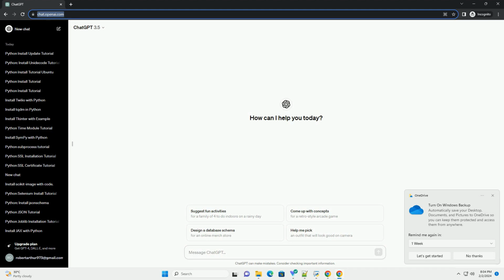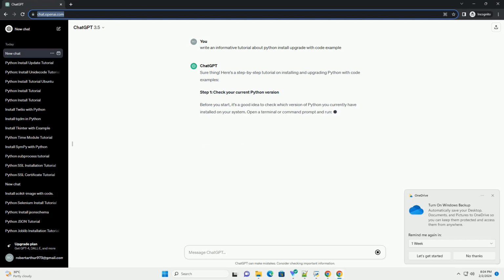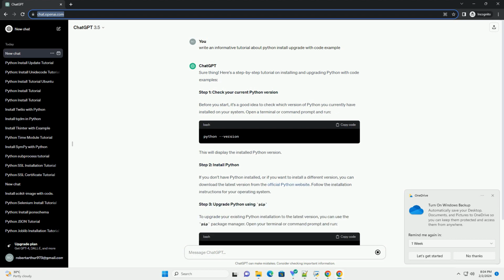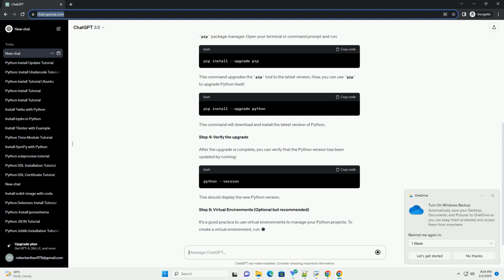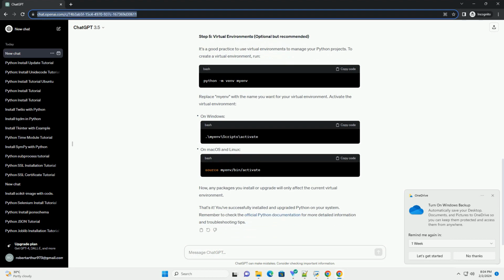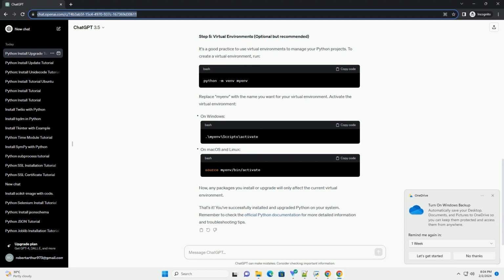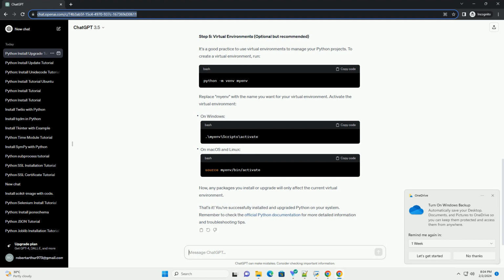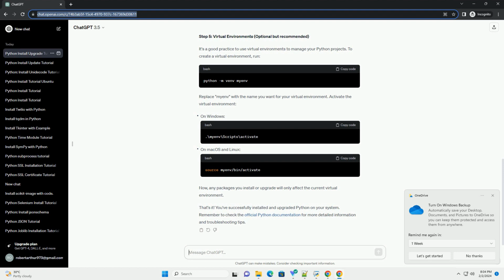python install upgrade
sure thing! here's a step-by-step tutorial on installing and upgrading python with code examples:
step 1: check your current python version
before you start, it's a good idea to check which version of python you currently have installed on your system. open a terminal or command prompt and run:
this will display the installed python version.
if you don't have python installed, or if you want to install a different version, you can download the latest version from the official python website. follow the installation instructions for your operating system.
step 3: upgrade python using pip
to upgrade your existing python installation to the latest version, you can use the pip package manager. open your terminal or command prompt and run:
this command upgrades the pip tool to the latest version. now, you can use pip to upgrade python itself:
this command will download and install the latest version of python.
step 4: verify the upgrade
after the upgrade is complete, you can verify that the python version has been updated by running:
this should display the new python version.
step 5: virtual environments (optional but recommended)
it's a good practice to use virtual environments to manage your python projects. to create a virtual environment, run:
replace "myenv" with the name you want for your virtual environment. activate the virtual environment:
on windows:
on macos and linux:
now, any packages you install or upgrade will only affect the current virtual environment.
that's it! you've successfully installed and upgraded python on your system. remember to check the official python documentation for more detailed information and troubleshooting tips.

python install windows
python install

Related videos on our channel:
python install windows
python install